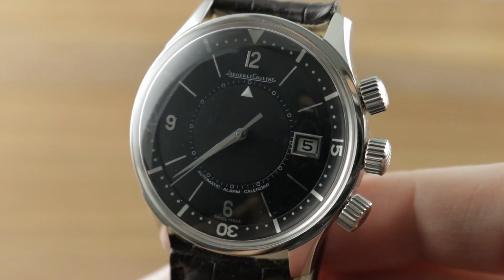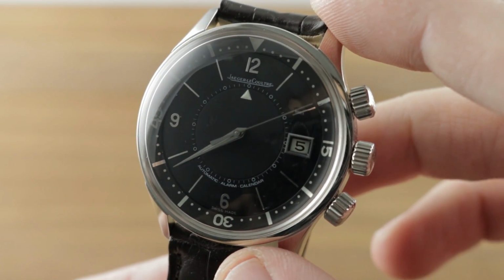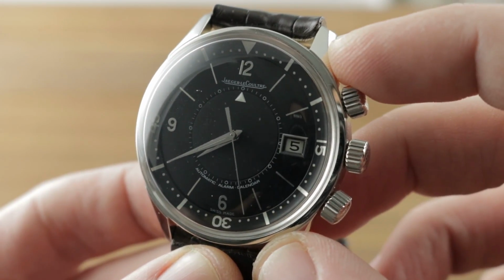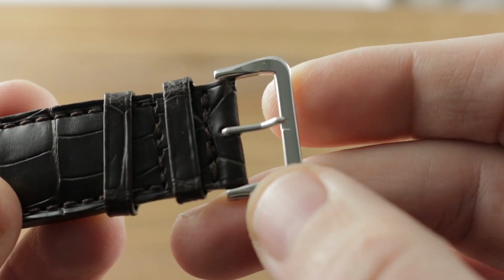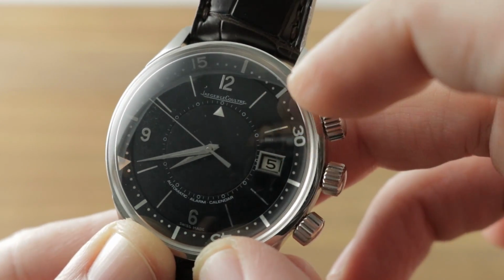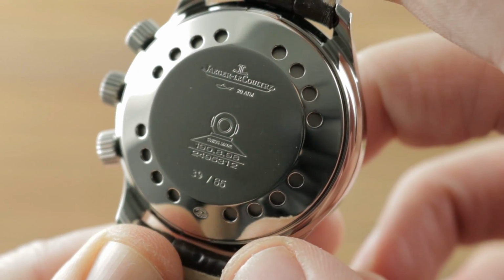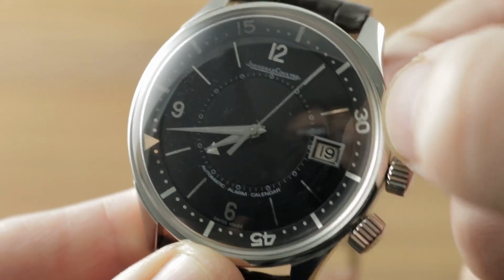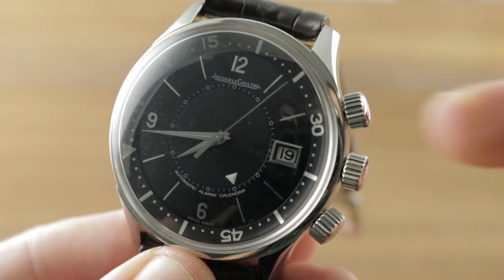Jaeger-LeCoultre Memovox Tribute to Polaris 1965 Paris Boutique Q2008440 JLC Watch Review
The 65-piece limited edition Jaeger-LeCoultre Memovox "Tribute to Polaris 1965" Paris boutique-exclusive (Q2008440) dive watch features a 42mm stainless steel case surrounding a black dial on a brand new brown alligator strap with a stainless steel deployant buckle. Functions of this Jaeger LeCoultre Polaris diving watch include Plexiglas crystal, 200-meter water resistance, hours, minutes, seconds, date, internal rotating dive bezel, and Memovox alarm.

For complete details, watch the full Jaeger-LeCoultre Polaris review by Tim Mosso!